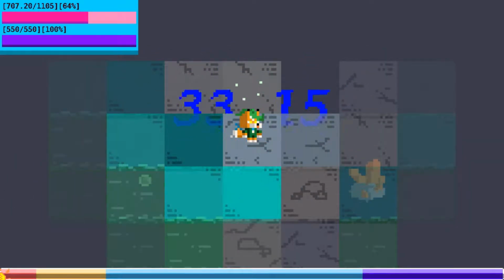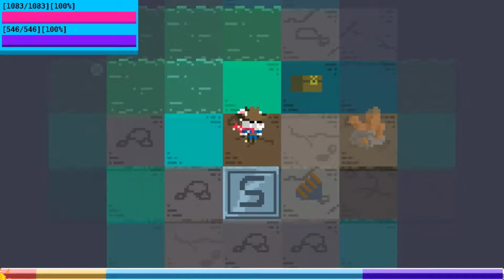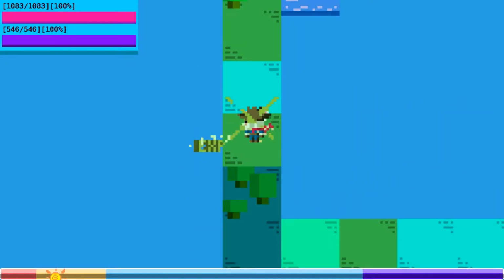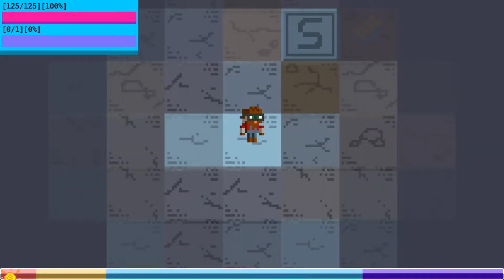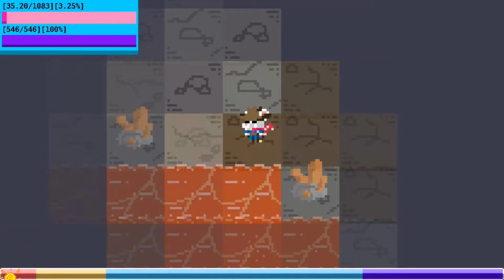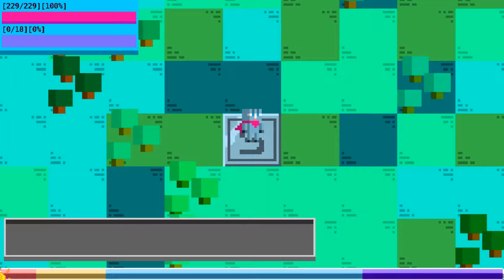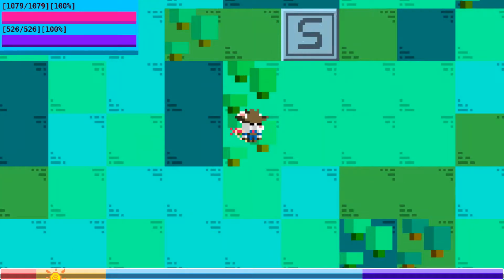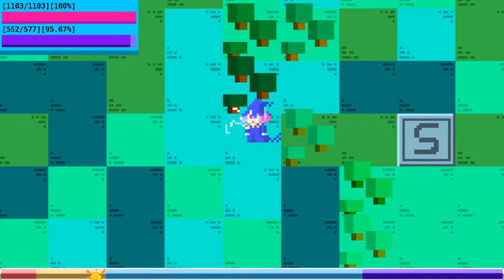30 Nov 2018 - just a few updates